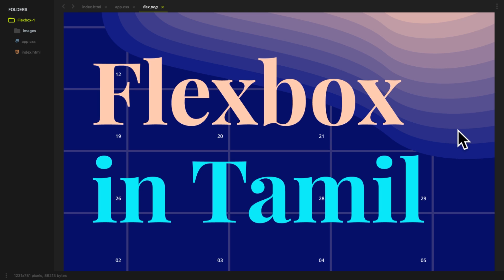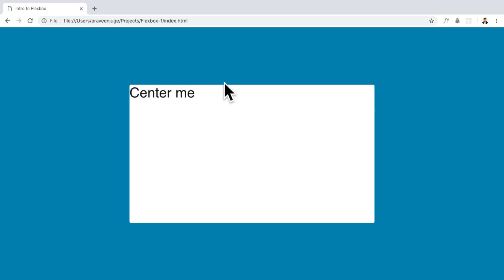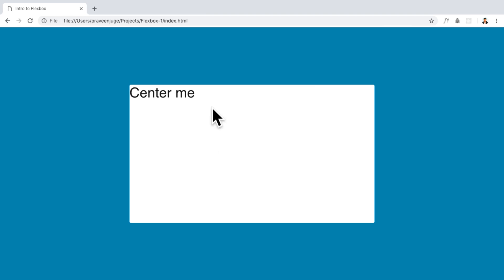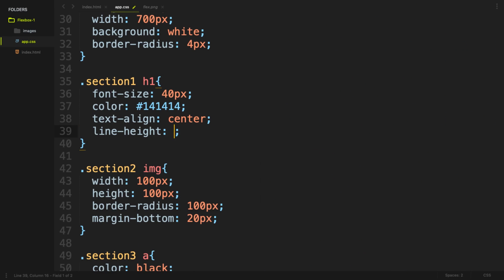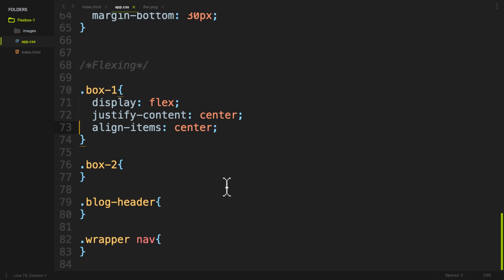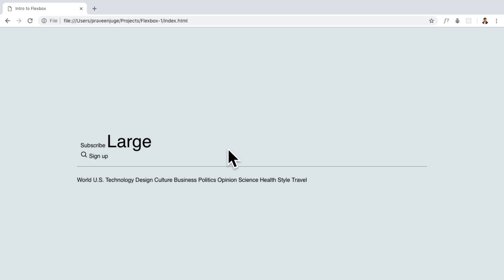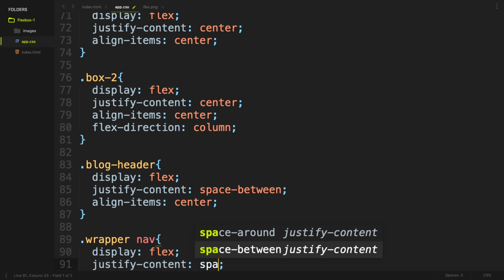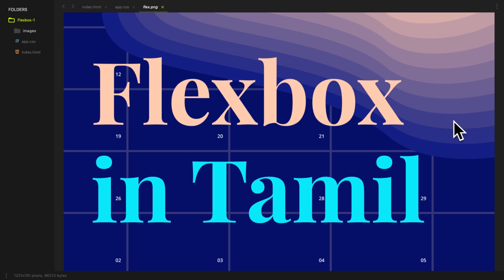Flexbox in Tamil Part 1 - Intro to Flexbox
Vanakkam, Praveen Juge here!